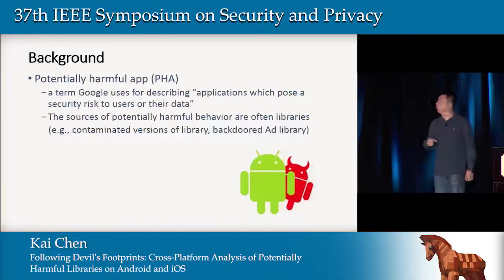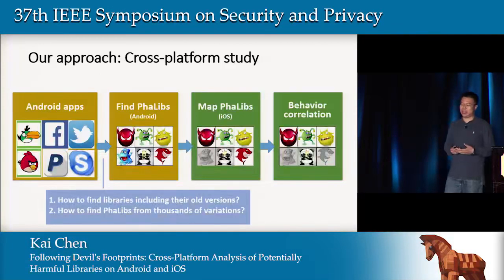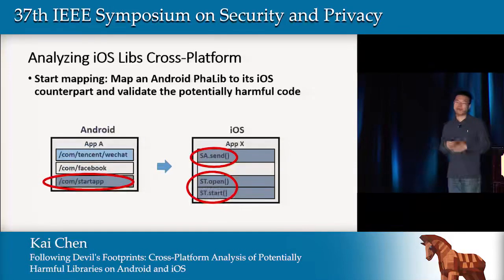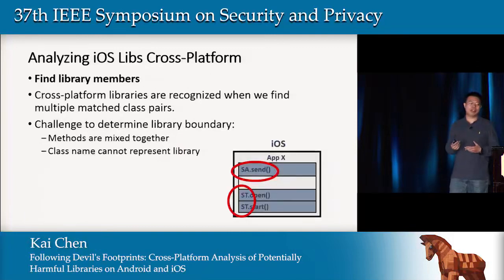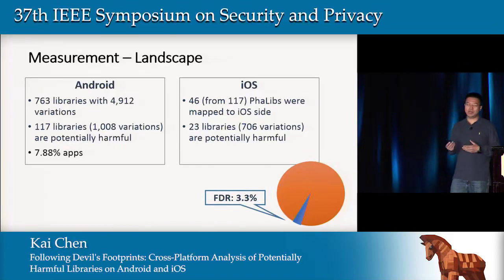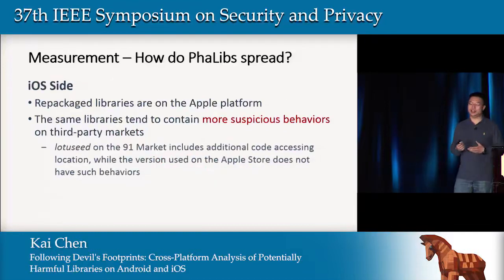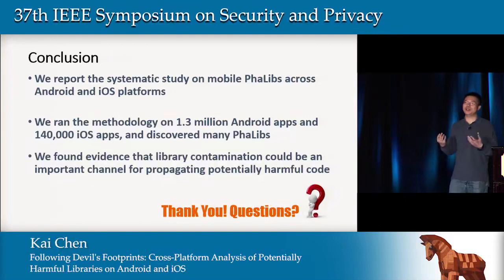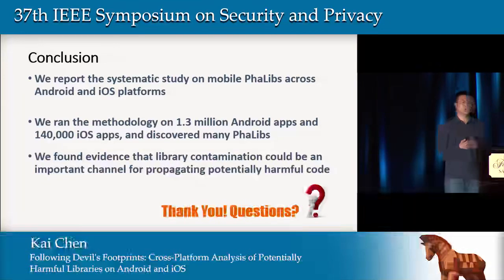Following Devil's Footprints Cross Platform Analysis of Potentially Harmful Libraries